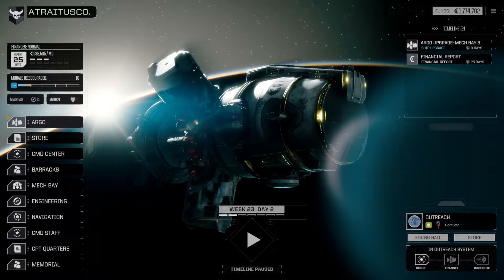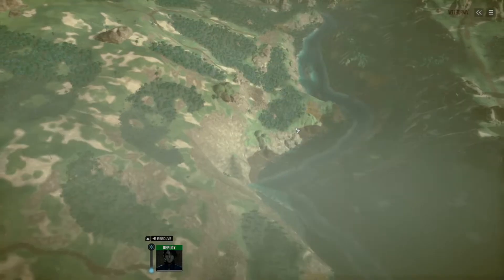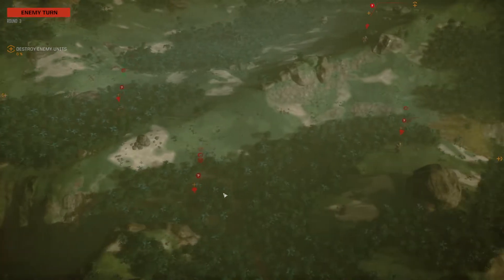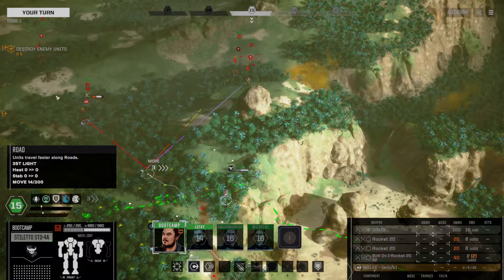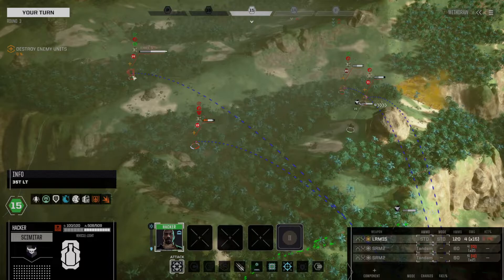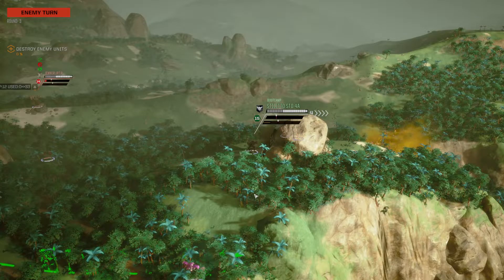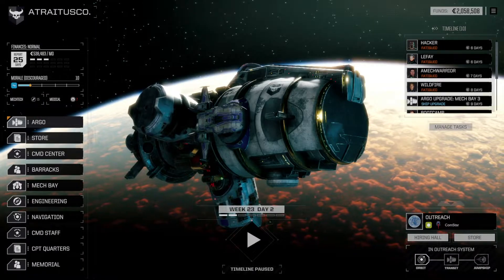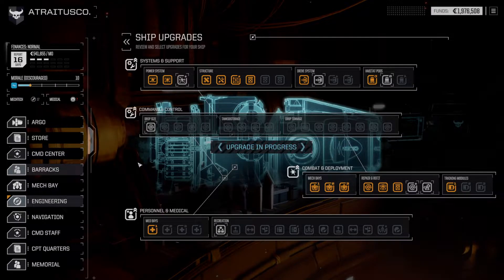RogueTech | Treadnought Season 1.5 | Episode 15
My audio cut out right at the end, sorry!  What I said, to no one's surprise, is that you can leave your offerings to the Engagement Gods in the form of likes, comments, subscribes, and bell ringings, and that I would see you all...next time.